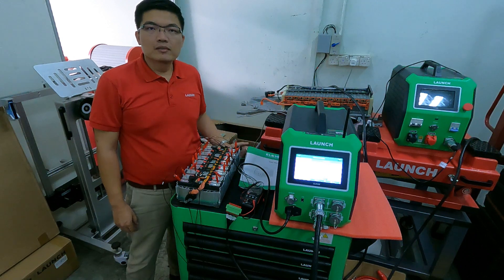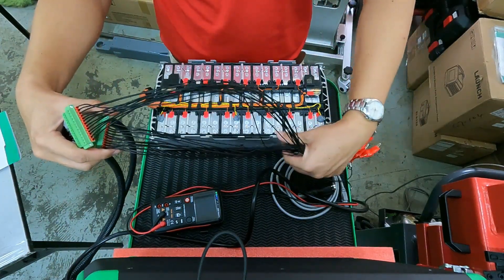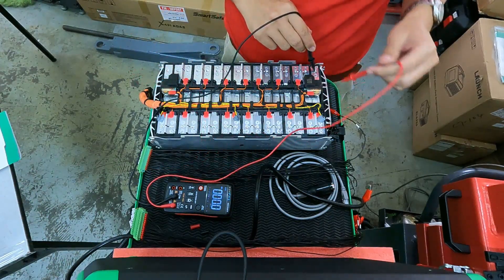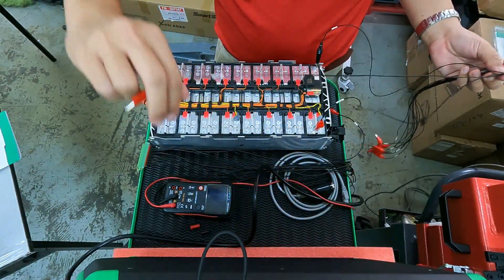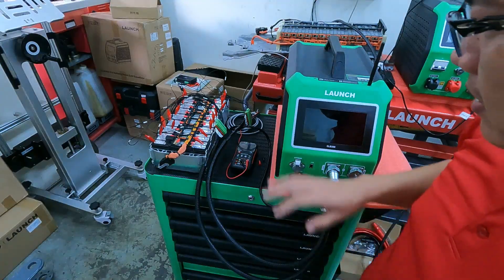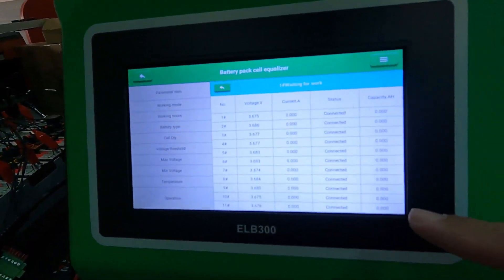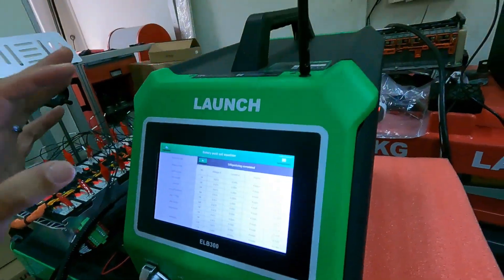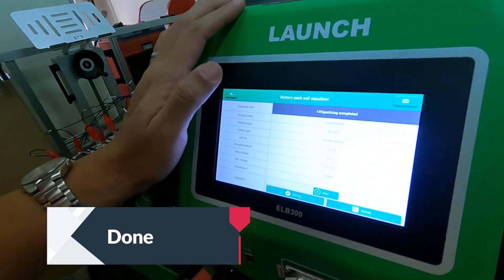How to use ELB300, the EV Battery Pack Cell Equalizer | LAUNCH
In this video, we will guide you through the setup and operation of ELB300 the EV Battery Pack Cell Equalizer.